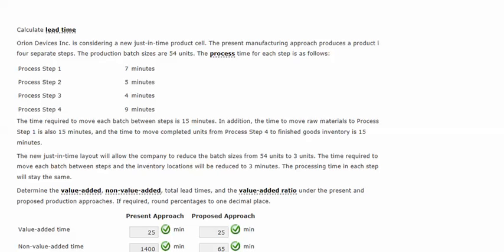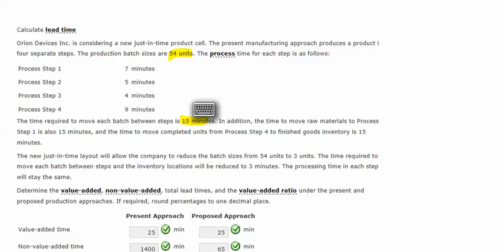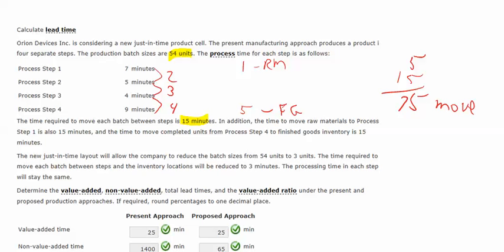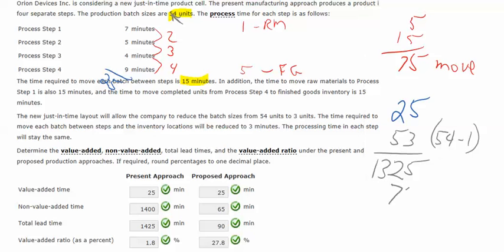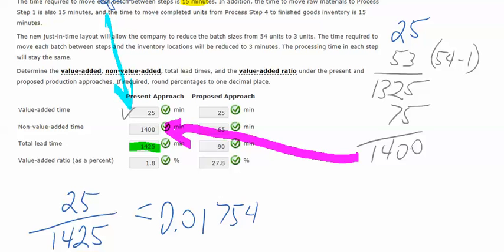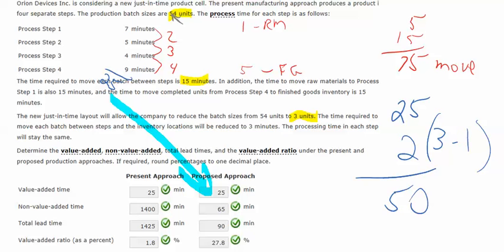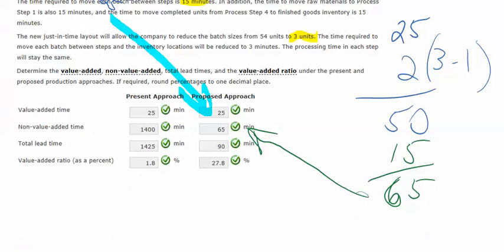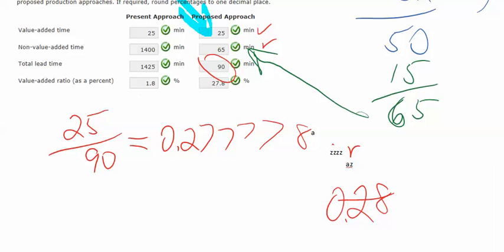1B Ch-12 Ex 3